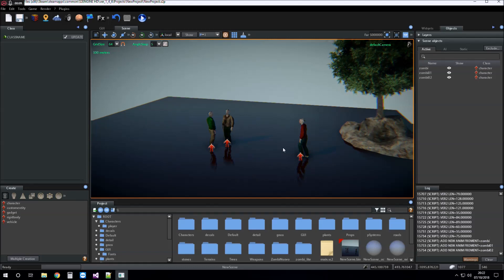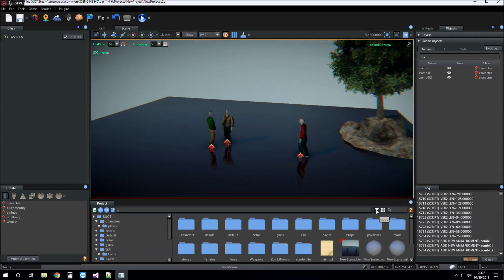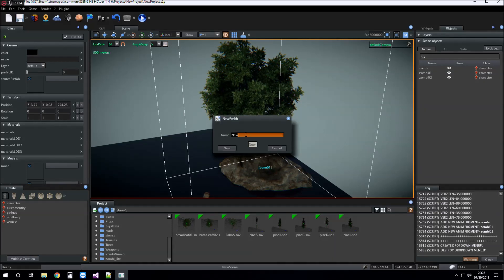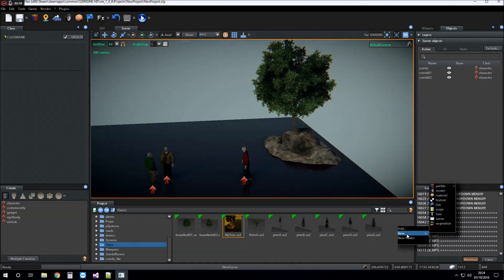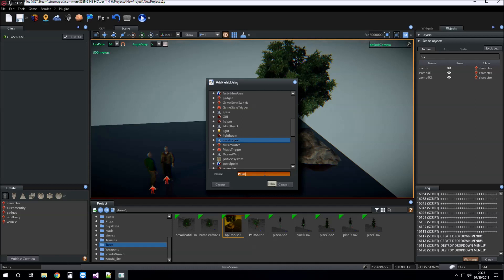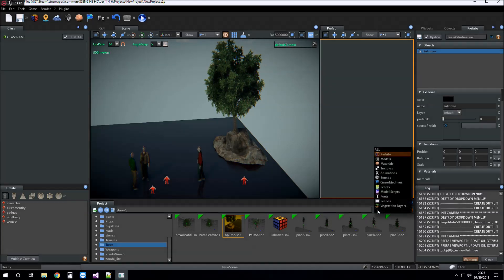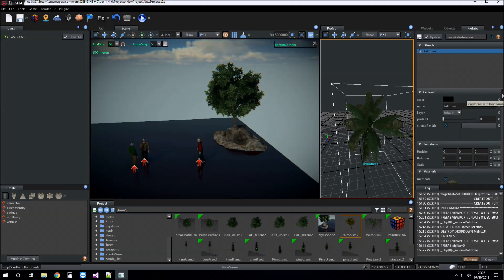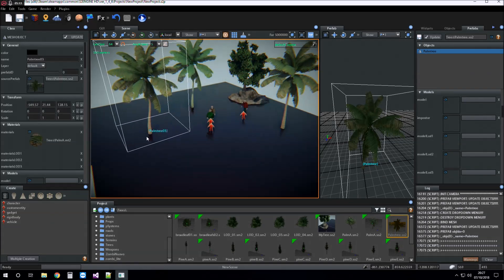S2ENGINE FOR BEGINNERS ▶ Creating Prefabs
Lesson topics:
- What is a prefab?
- How to create a prefab from selection
- How to create a prefab from class